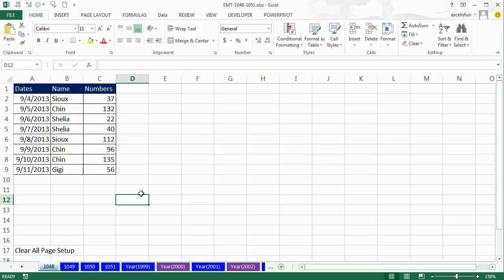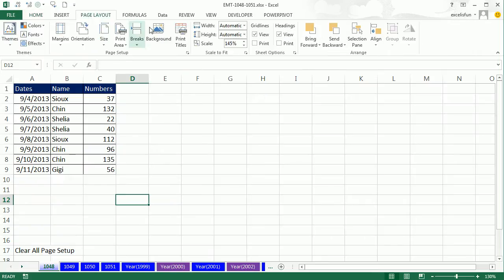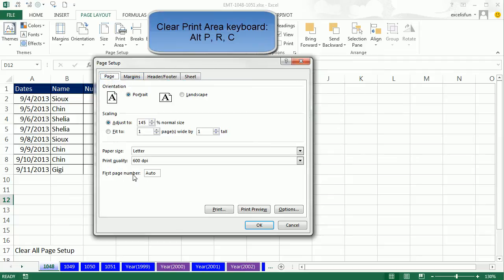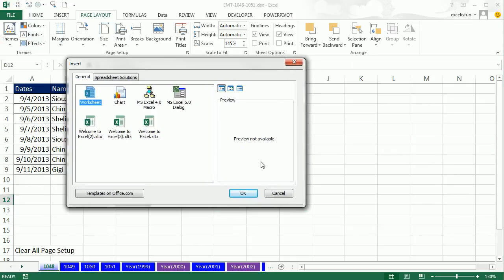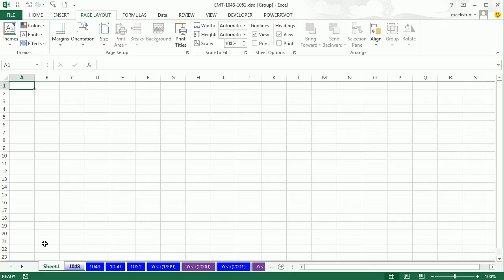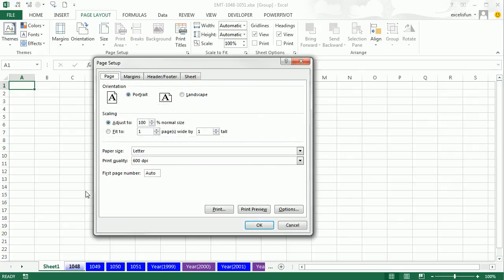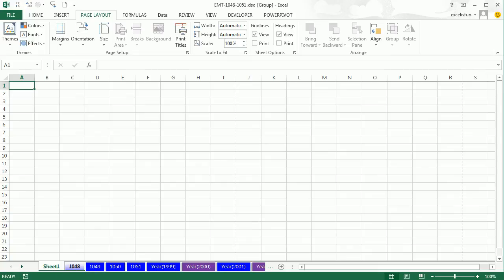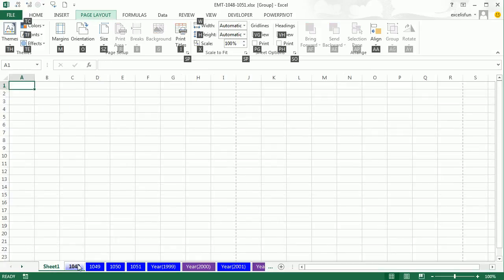Excel Magic Trick 1048: Clear Page Setup In Excel, Trick To Do It Fast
Clear Page Setup In Excel
1. Insert New Blank Worksheet (With No Page Setup).
2. Highlight Blank Worksheet  and any sheets you want to remove the Page Setup from (Highlight sheets using Ctrl and Click on each sheet you want to highlight).
3. With the Active Sheet as the Blank Worksheet, open Page Setup dialog box.
4. Then Hit Enter.

5. Keyboard for inserting new sheet = Shift + F11.
6. Keyboard to open Page Setup Dialog box: Alt, P, S, P.